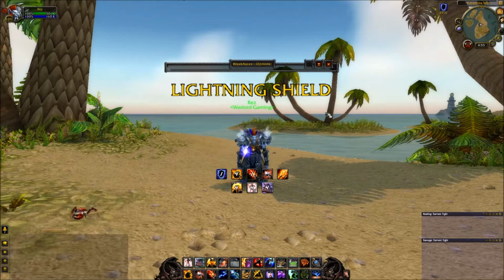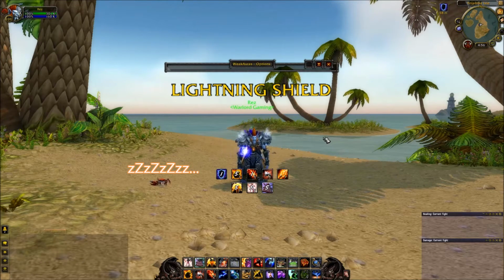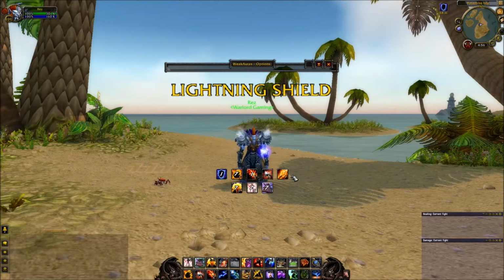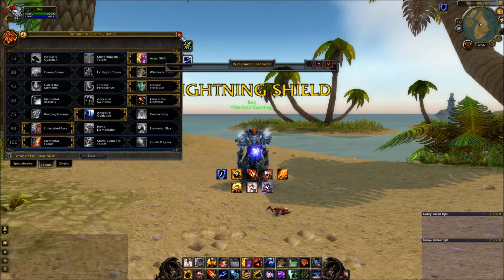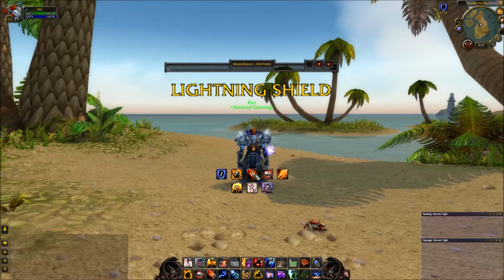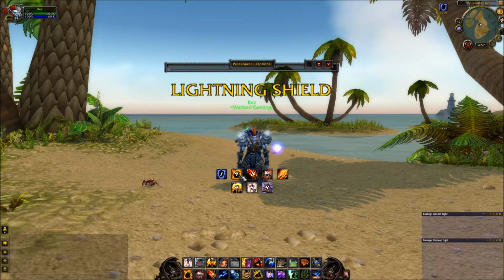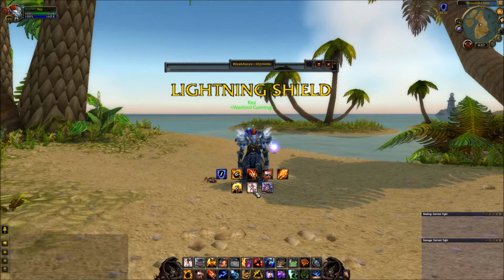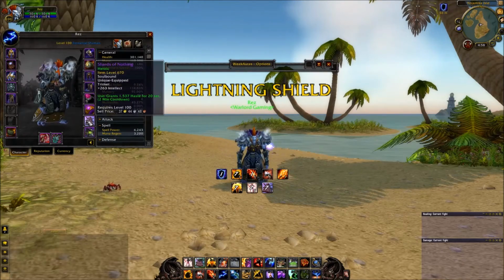Elemental Shaman Weak Auras 6.1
Warlord Gaming - Deathwing Horde